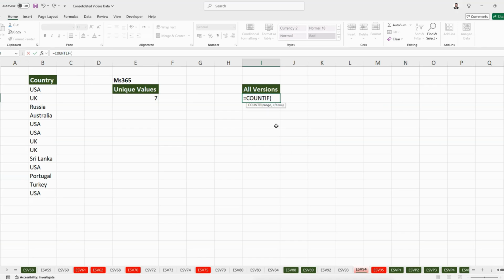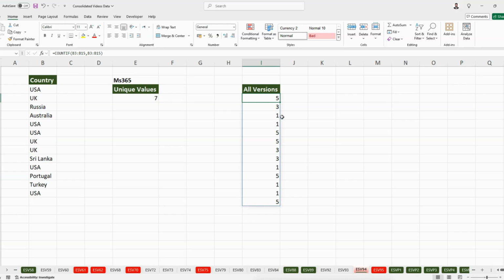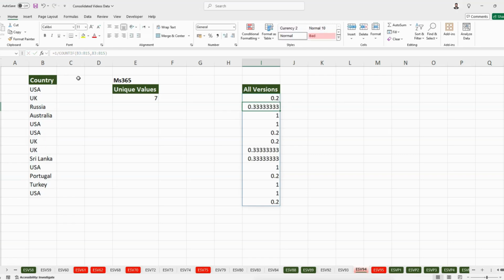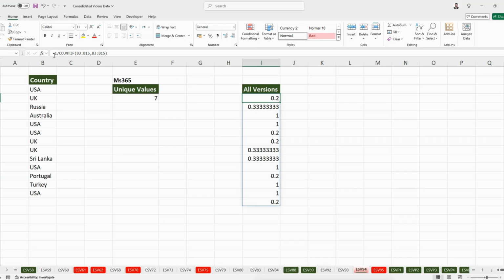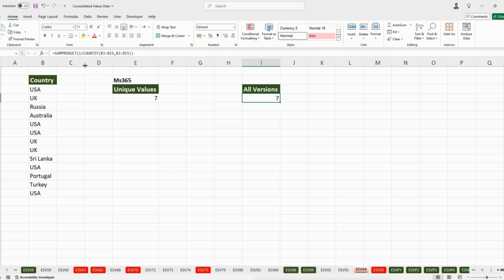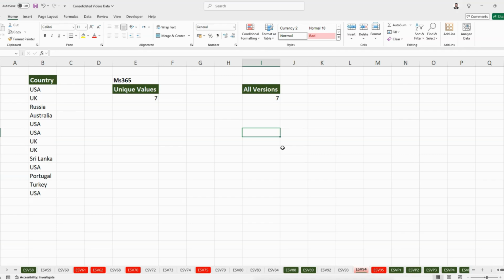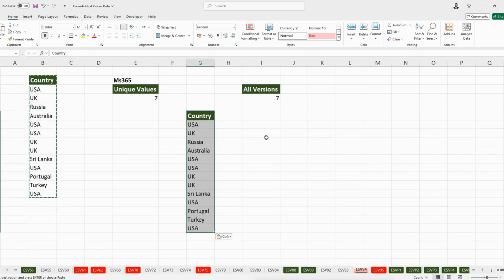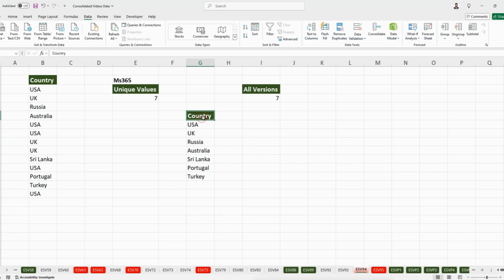Counting Unique Values in Excel (All Excel Versions)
Learn how to find unique values in Excel quickly and efficiently! 🚀 In this tutorial, we’ll cover different methods like UNIQUE function, and Remove Duplicates to help you manage data effortlessly. Whether you're a beginner or an Excel pro, these tips will save you time and boost productivity. Counting unique values in excel is not a problem anymore. ✅ Watch till the end for bonus tricks! 🔔